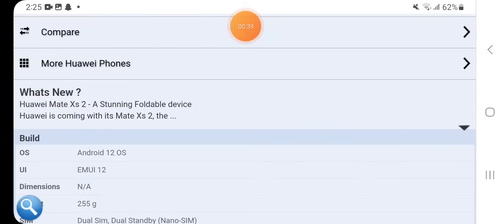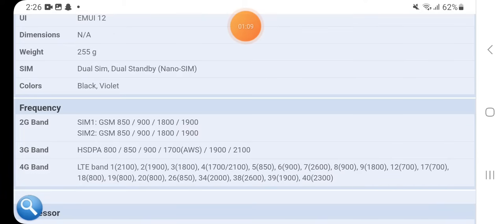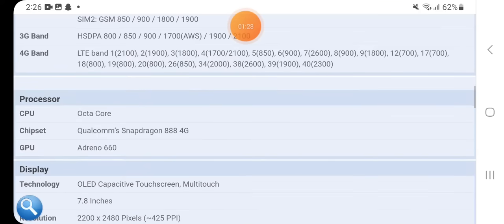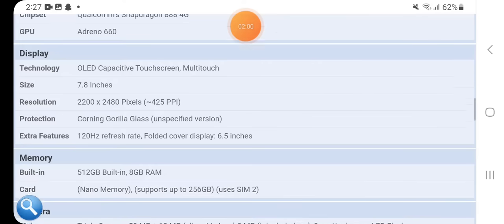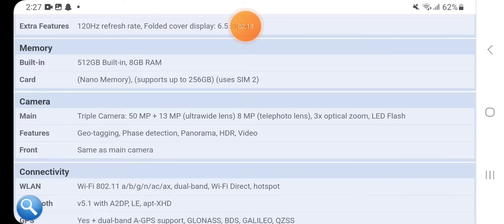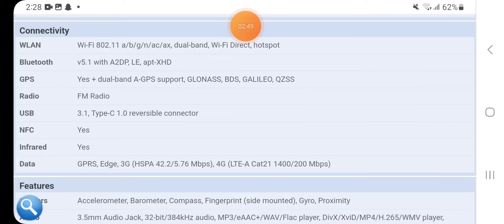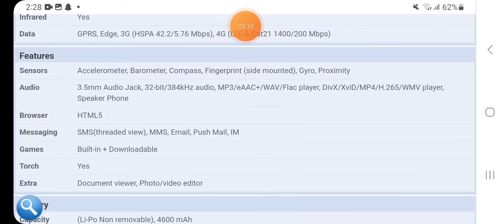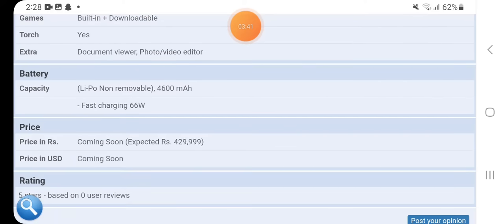Huawei Mate Xs 2: Unboxing and First Impressions - Praying Mantis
In this video I will let you know About Huawei Mate Xs 2: Unboxing and First Impressions!!

Thanks
Praying Mantis